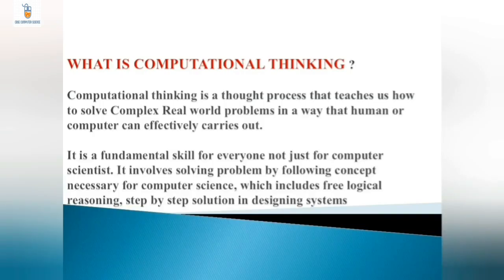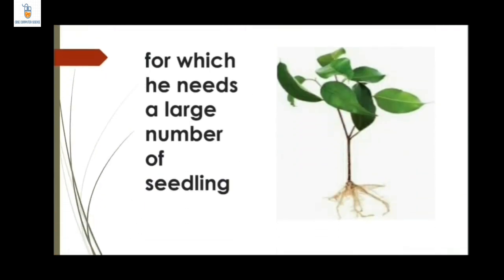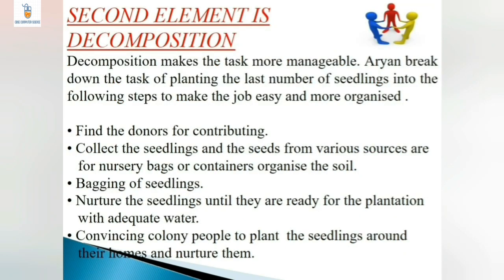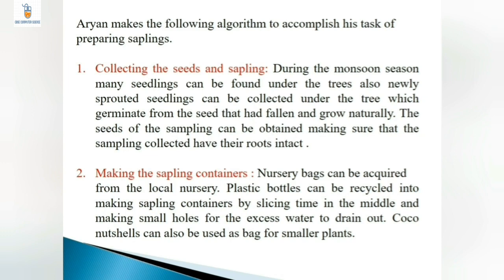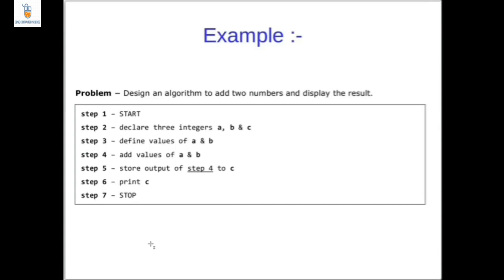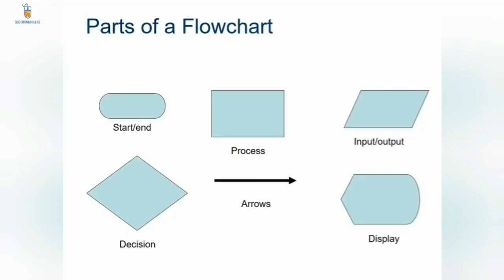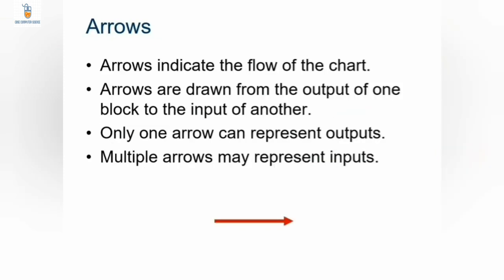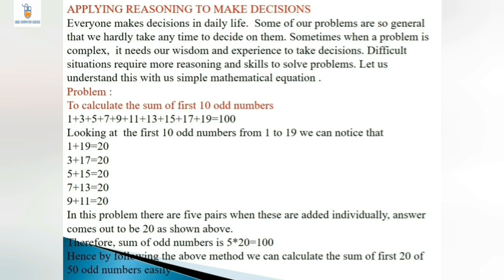Computational thinking | cbse computer science | grade 6 ch 1 | decision making | cyber beans | kips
This video comes as an explanation of CBSE computer science grade/class 6 chapter 1 computational thinking
computational thinking what is it how is it used,
computational thinking what is it,
computational thinking youtube,
programming and computational thinking class 11,
class 6 computational thinking,
cyber beans
kips
it beans